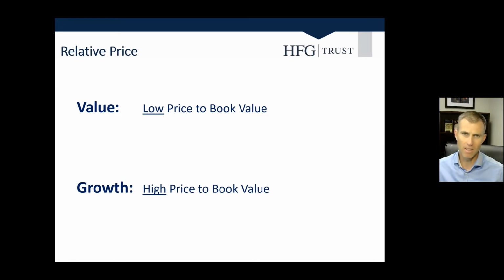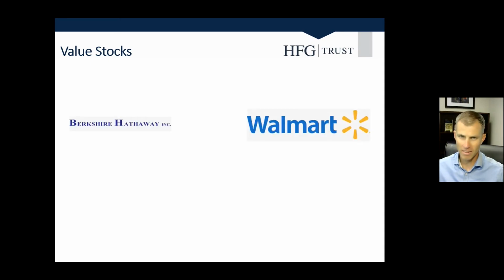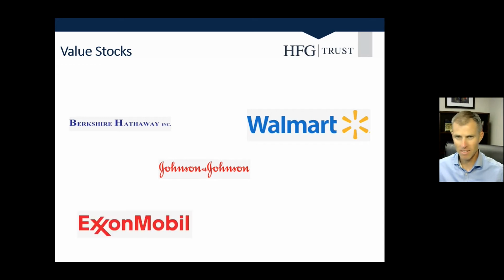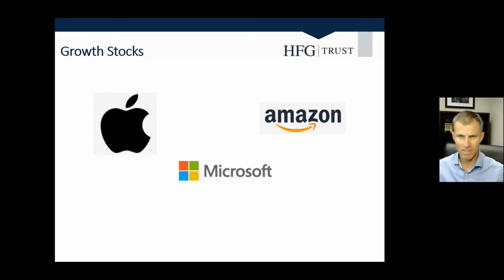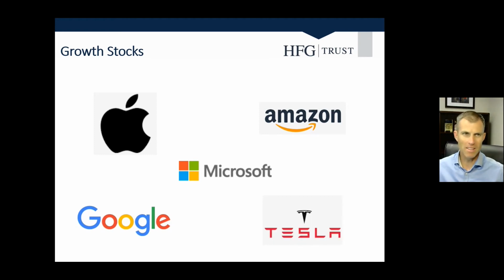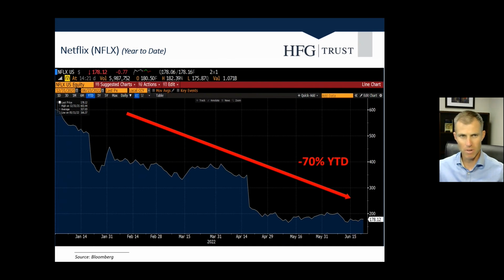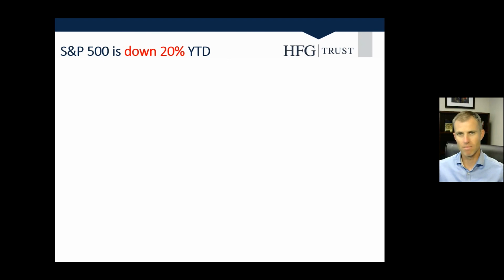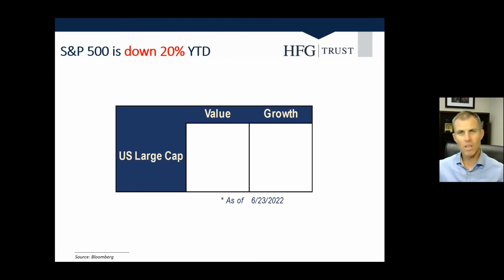HFG Trust - Watching the Tape - 06.24.2022 - How the Mighty Have Fallen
In our June 24, 2022, edition of Watching the Tape, Anthony Smith, CFA®, briefly touches on the difference between growth and value stocks before he discusses the migration of some well-known growth stocks into the value index.

If you missed our last video on the dangers of an inflationary mindset, use this link to watch the video now

Anthony Smith, CFA®
Financial Advisor, HFG Trust

HFG Trust: Not FDIC Insured. Not Bank Guaranteed. May Lose Value. This recording expresses the views of the author as of the date indicated and such views are subject to change without notice. HFG Trust has no duty or obligation to update the information contained herein. Further, HFG Trust makes no representation, and it should not be assumed that past investment performance is an indication of future results. Moreover, wherever there is potential profit there is the possibility of loss. The information contained herein does not constitute and should not be construed as an offering of advisory services or an offer to sell or solicit and securities or related financial instruments in any jurisdiction. Certain information contained herein concerning economic trends and performance is based on or derived from information provided by independent third-party sources. HFG Trust believes that the sources from which such information has be obtained are reliable; however, it cannot guarantee the accuracy of such information and has not independently verified the accuracy or completeness of such information or the assumptions on which such information is based. This recording, including the information contained herein, may not be copied, reproduced, republished, or posted in any form without the prior written consent of HFG Trust.